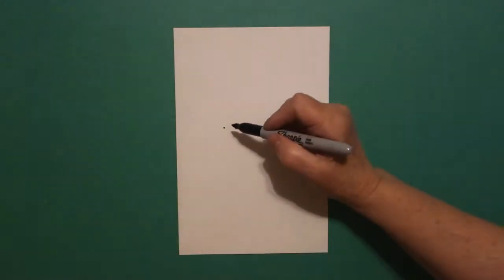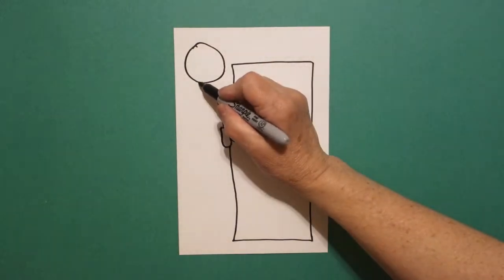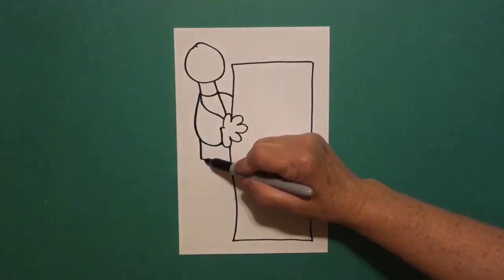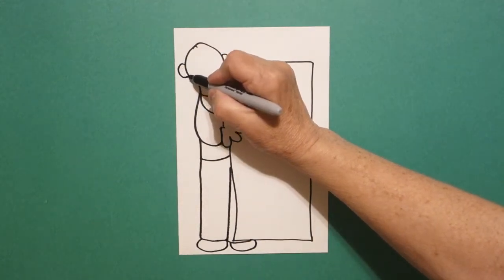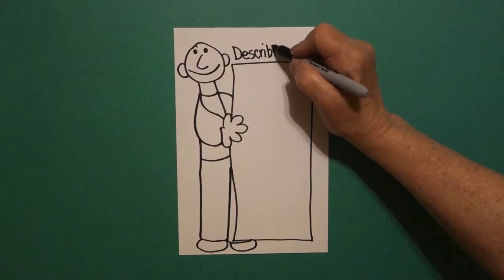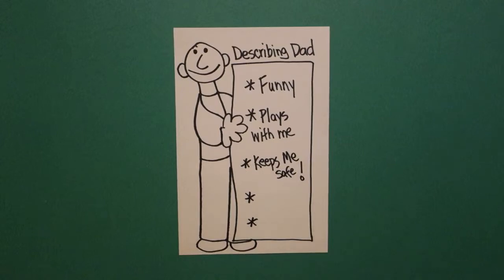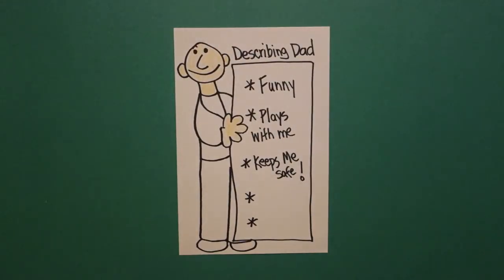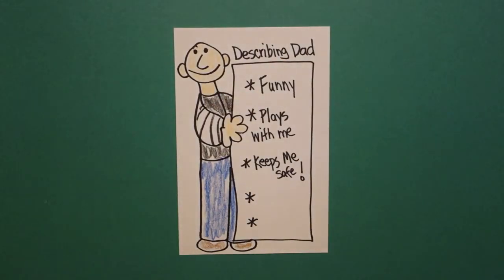Let's Draw "Describe Dad" for Father's Day!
Easy to follow directions, using right brain drawing techniques, showing how to Describe Dad for Father's Day.